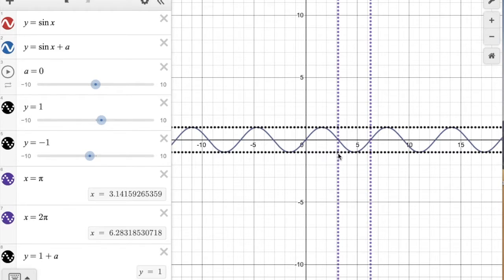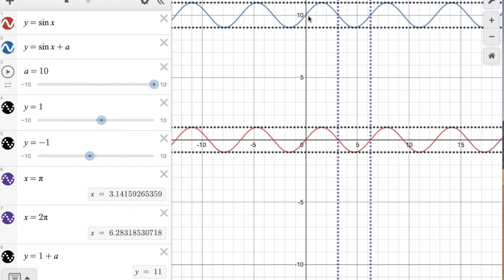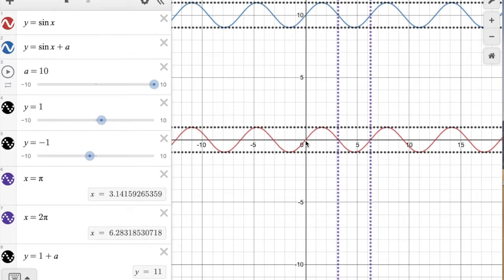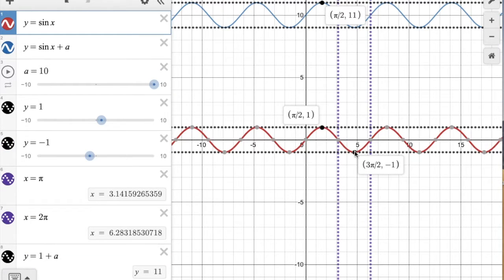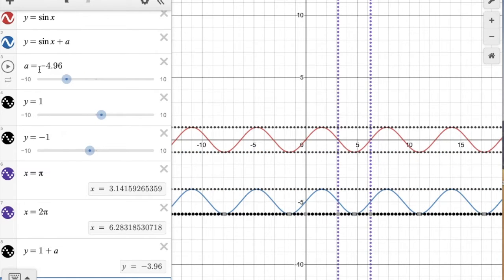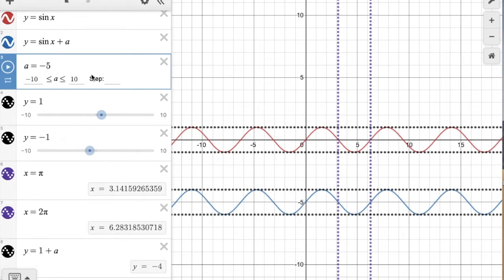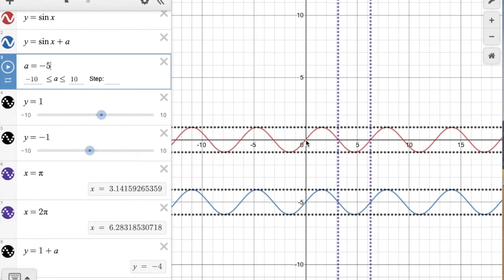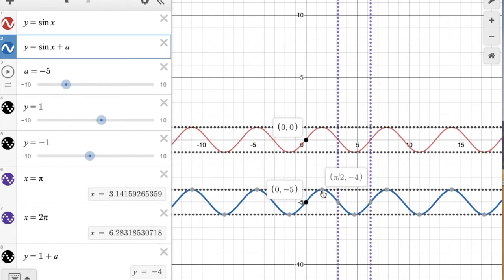Vertical Translation Trigonometry Graph Sketching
Explanation about Vertical Translation of a curve